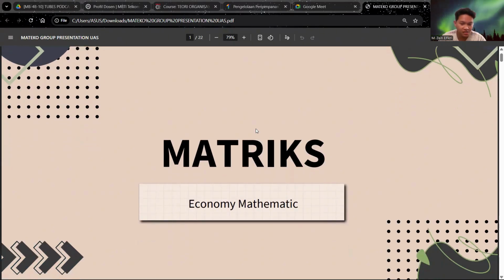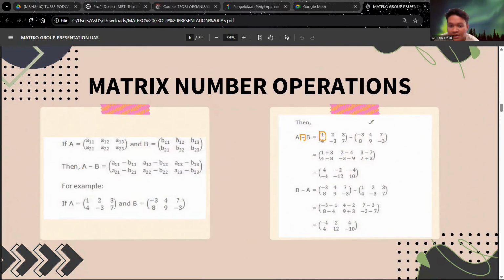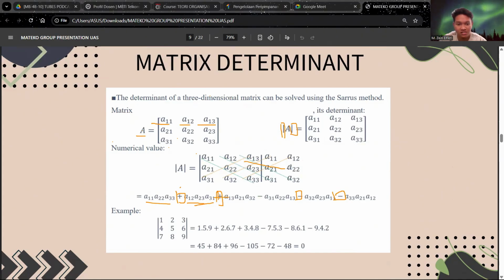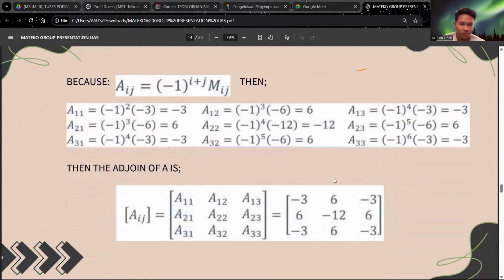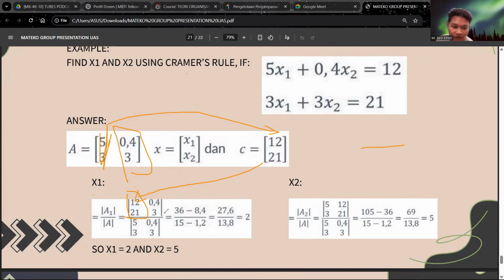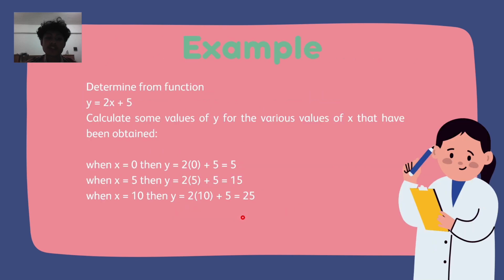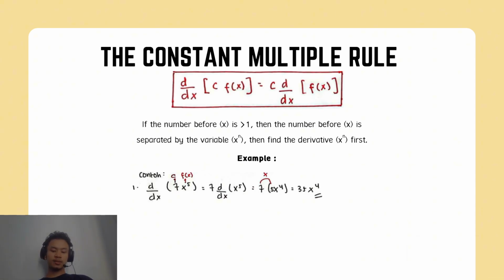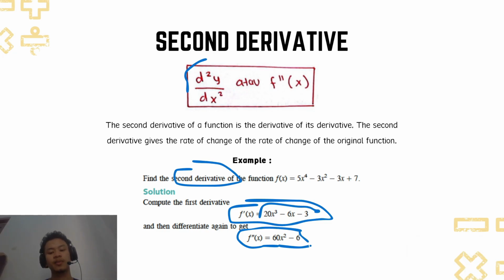Penjelasan materi Matematika Ekonomi dan Bisnis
TELKOM UNIVERSITY
MB-48-10
Mata Kuliah : Matematika Ekonomi dan Bisnis

ANGGOTA KELOMPOK :
Satrio Judo Heryawan
M. Zein Elfikri
Nadhif Dhiyaulhaq Z.